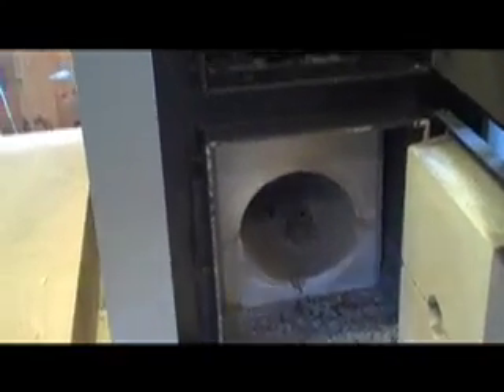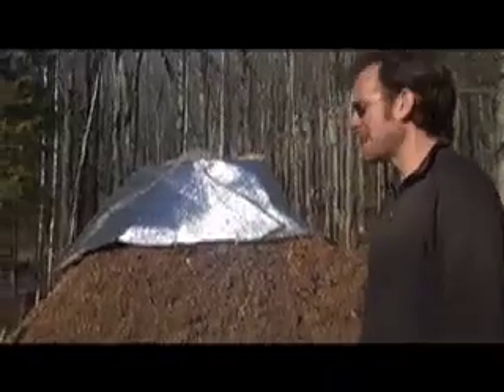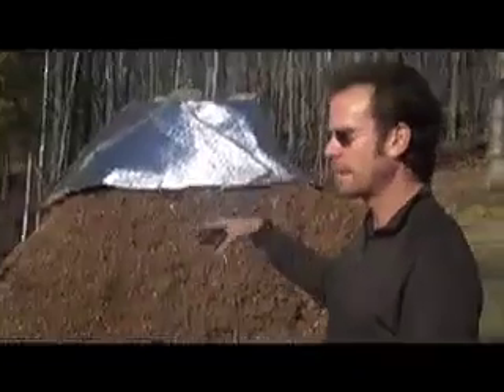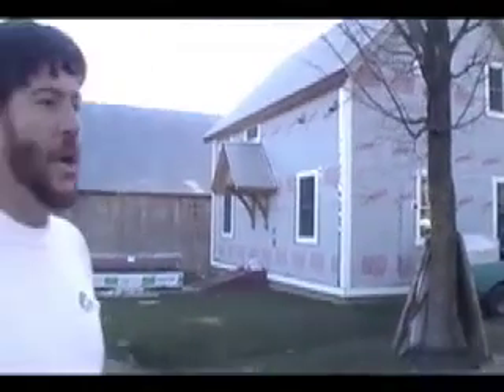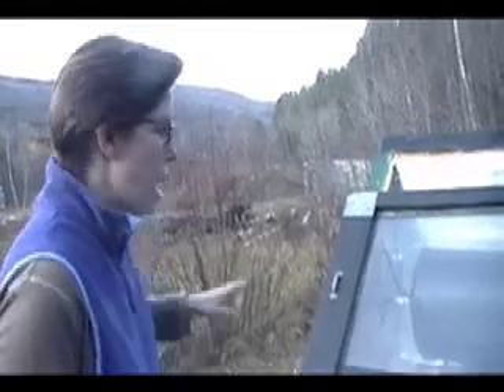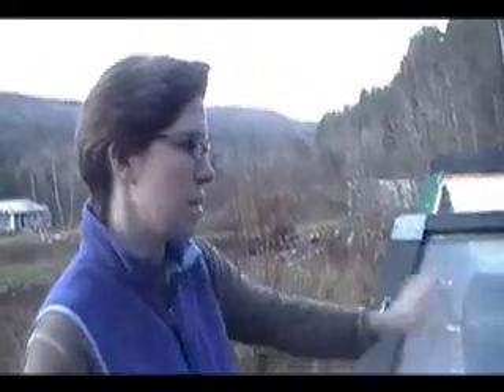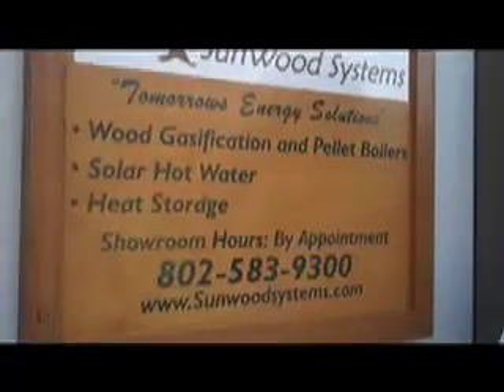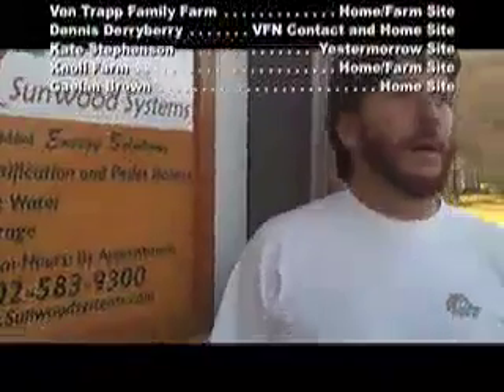UVM/VFN Renewable Energy Study (Part 2)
Over the Fall semester of 2009, 5 students from the University of Vermont conducted a study of Renewable Energy in the Mad River Valley of Vermont, working with the Valley Futures Network's Energy Group as their community partner. This video documents some of the renewable energy activity in the Mad River Valley, provides a background of some basic renewable energy system (high and low cost) and also introduces you to some real people who are making renewable energy a part of their lives.